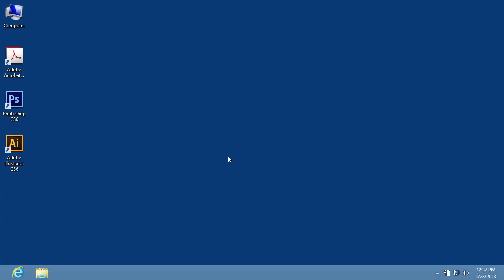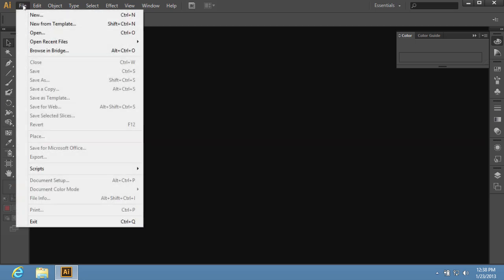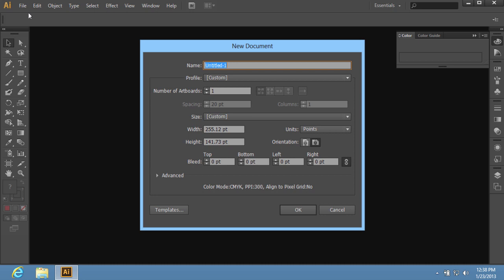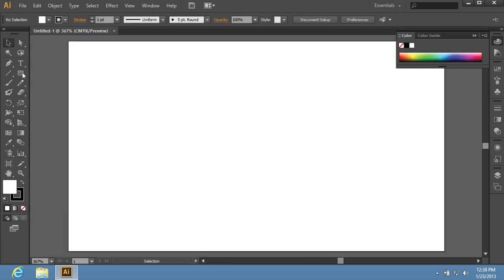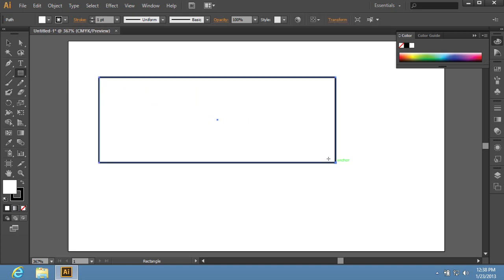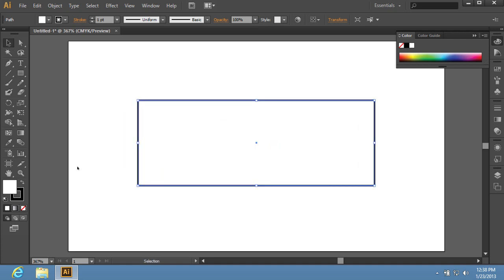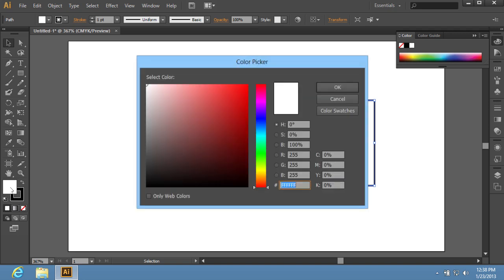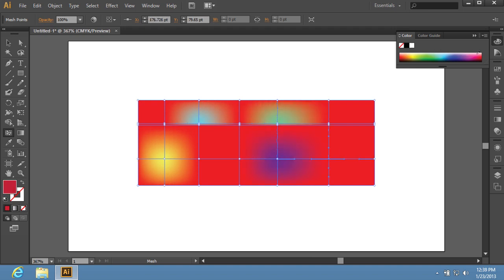How to Use Gradient Mesh Tool in Adobe Illustrator CS6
Learn how to use gradient mesh tool in Adobe Illustrator

In this video tutorial we will show you how to use Illustrator gradient mesh tool.

Launch the Adobe Illustrator. Go to the "File" menu and choose "New" option to create a new document. In the appeared window set the document properties and press "OK". Go to the program toolbar and select the "Rectangle Tool".

Create the rectangle in the document area. Click on the "Fill" icon to open the color palette. In the color palette window choose the fill color of the object and press "OK".

Then choose the "Mesh Tool" from the toolbar and click on the object to create the mesh point.

Repeat this action to create a number of points. Then go to the "Сolor" window and choose the color for the last created point.

Select the another point and choose the color for it to. Repeat this actions for all mesh points. Change the gradient fill in the selected cells with the levers of the anchor points to reach the result that you need.